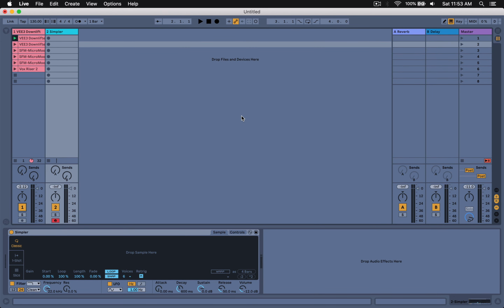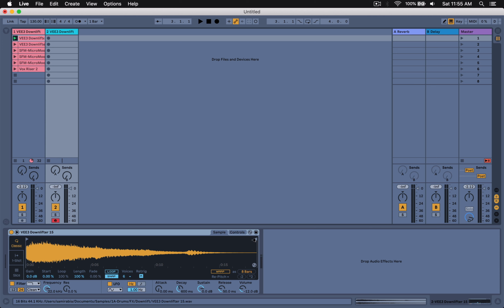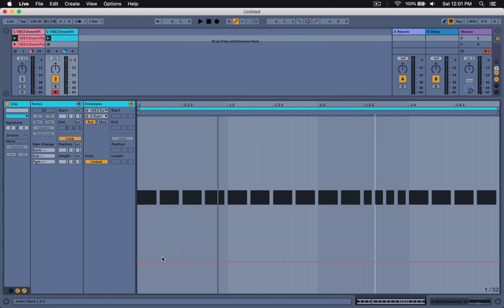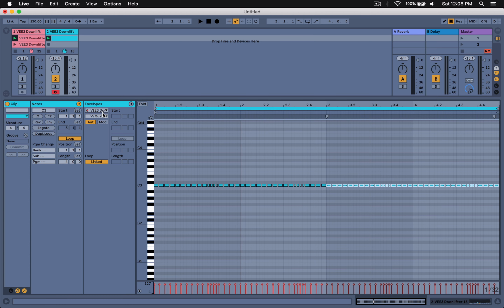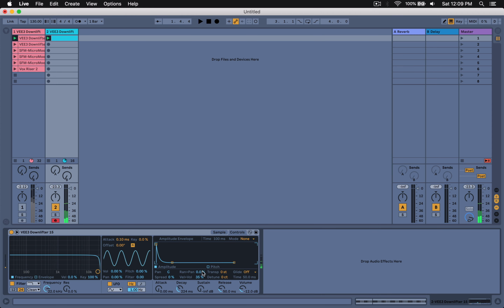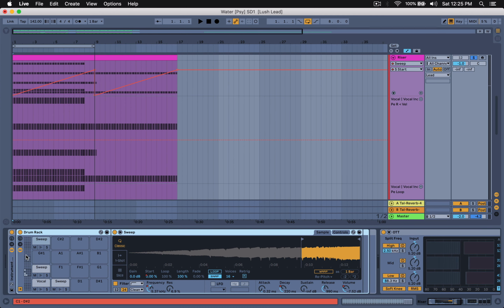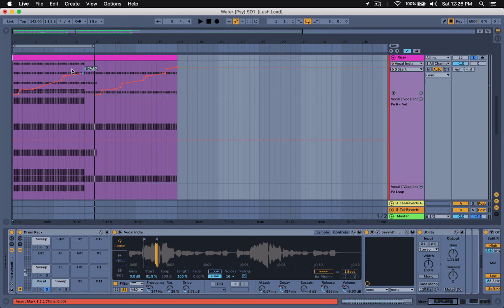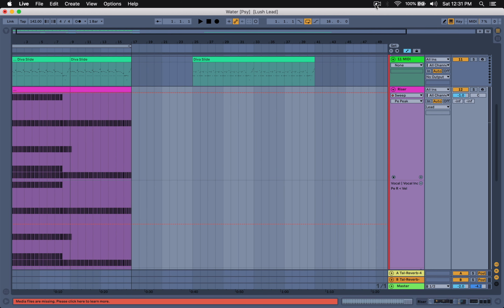Easy tech to make Risers, works at any BPM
A quick and easy way to make interesting and highly customizable risers, out of almost anything and for any tempo/bpm.